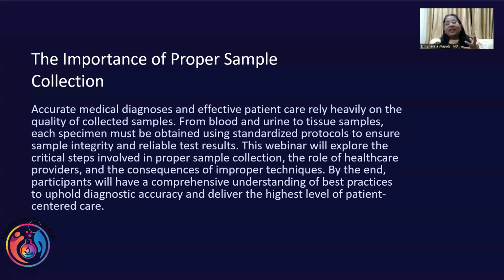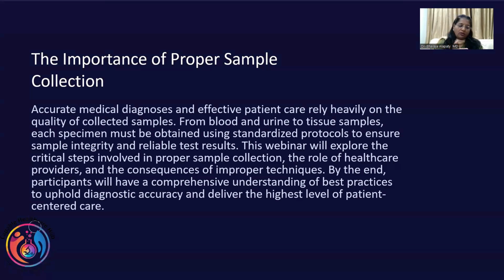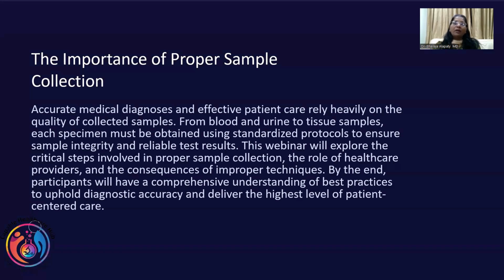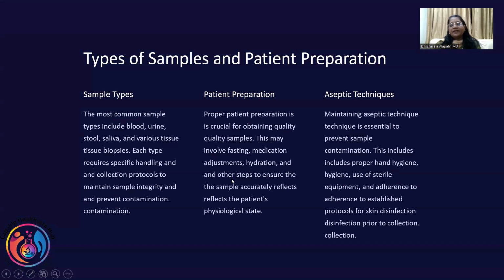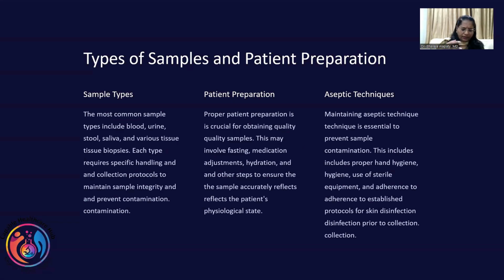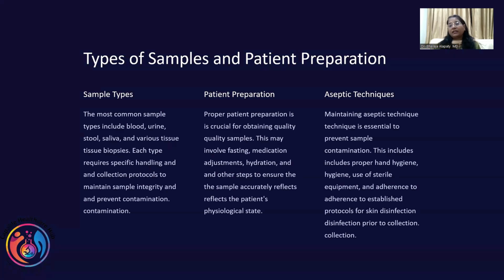crucial role sample handling